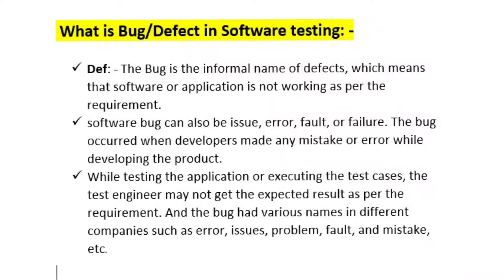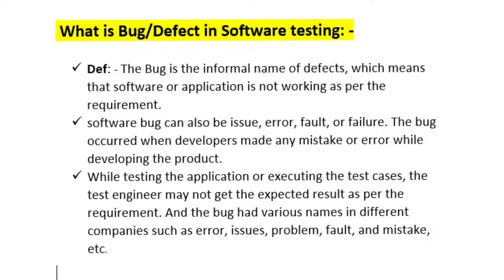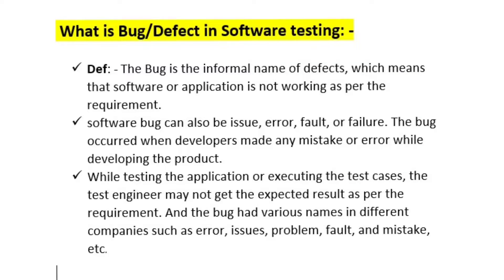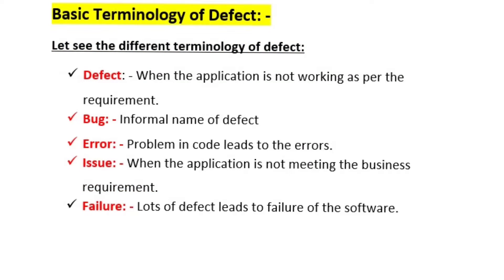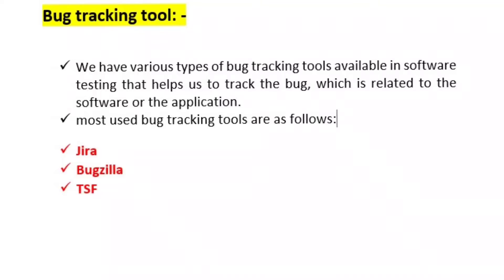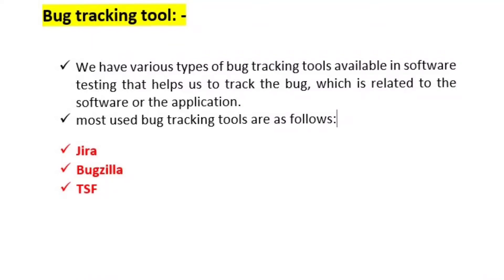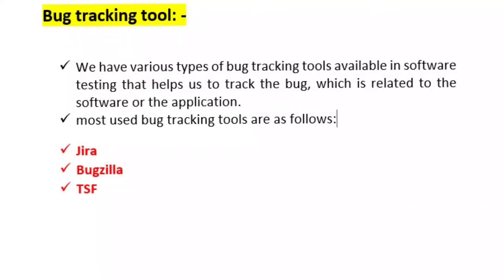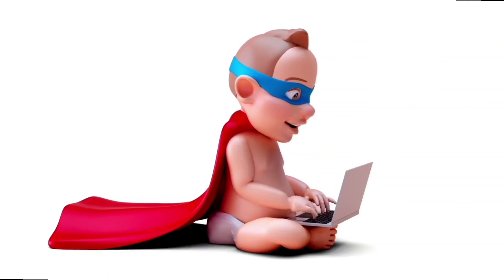What is Bug and Defect? Bug tracking tools | Manual Testing Tutorial For Beginners| Tech agent 2.0